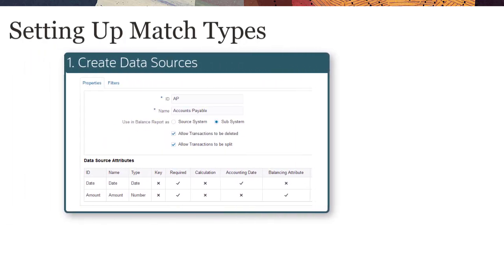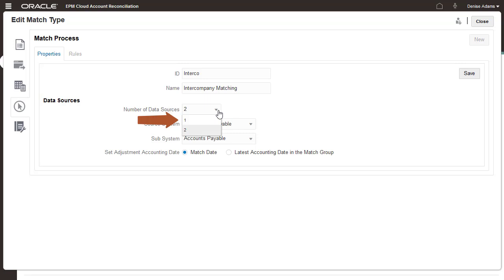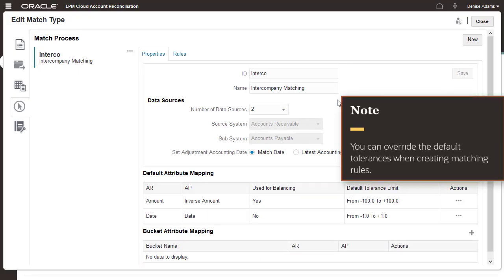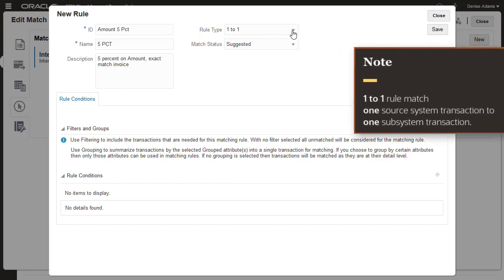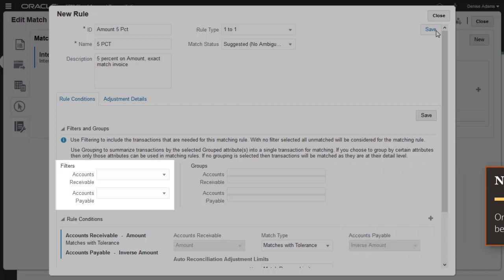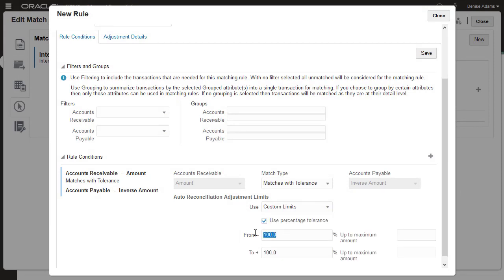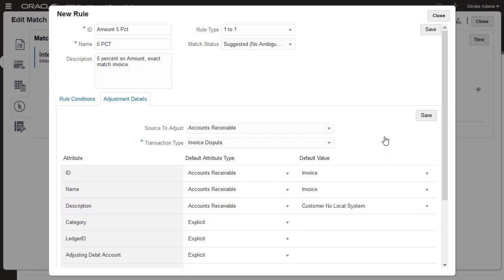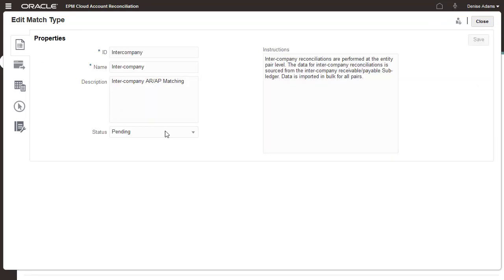Creating Match Processes for Match Types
This tutorial demonstrates how to create match processes for match types in Oracle Account Reconciliation Cloud. You learn how to configure default tolerances, create auto-match rules, define match conditions, and configure manual match rules.